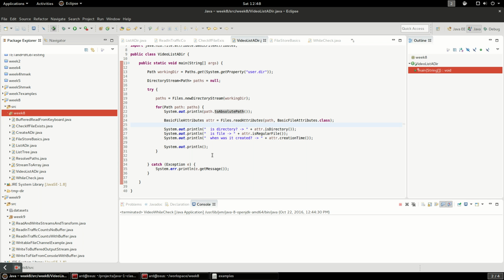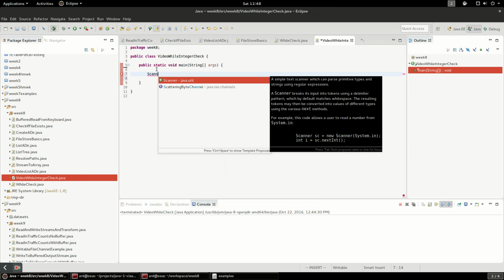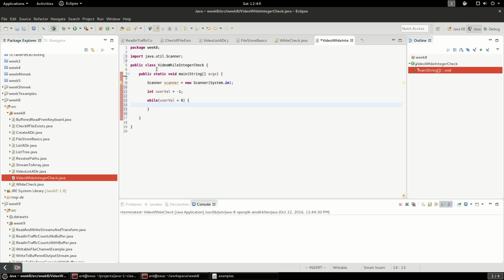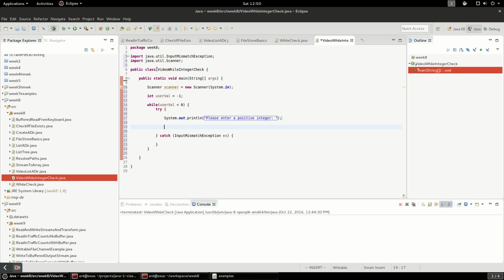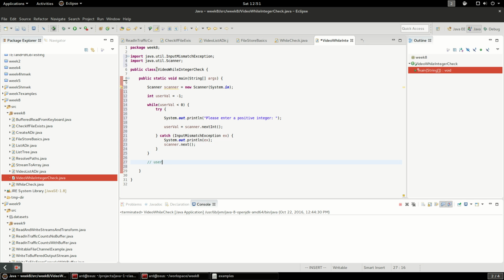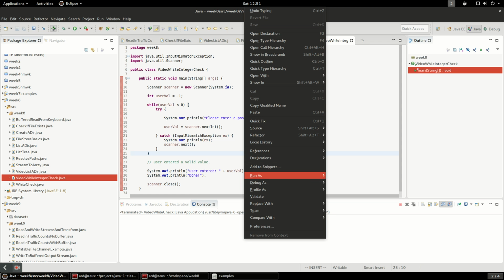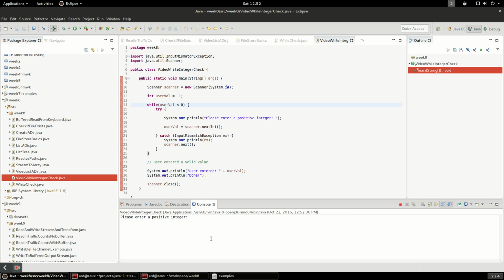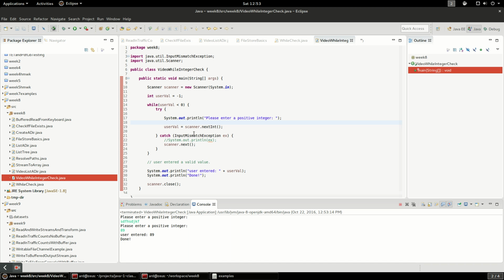Java: read Integer from user with Scanner until valid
A Java example that shows reading input from a user with Scanner class, inside of while loop, inside of try catch, until the value is valid.